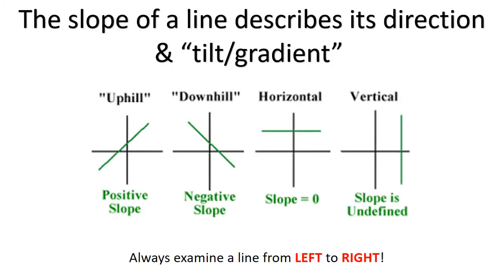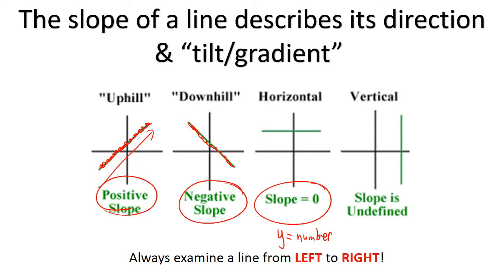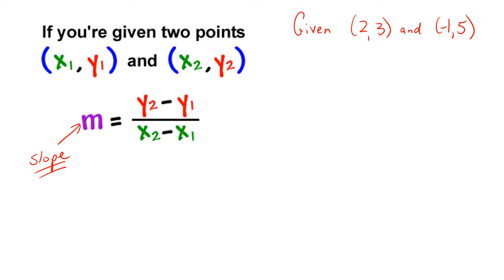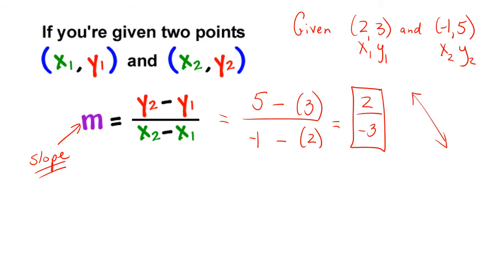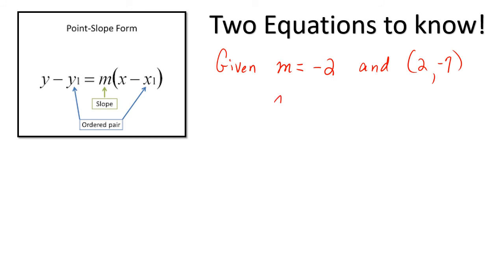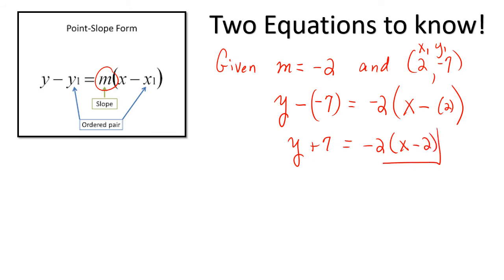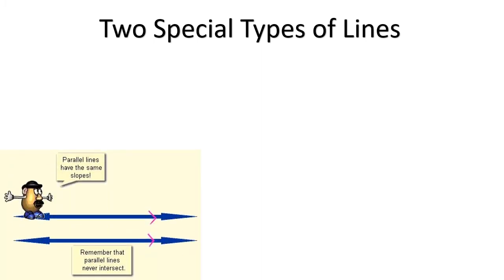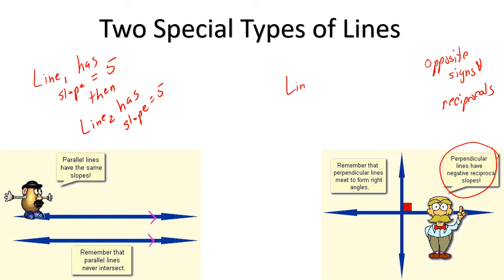Slope of a Line